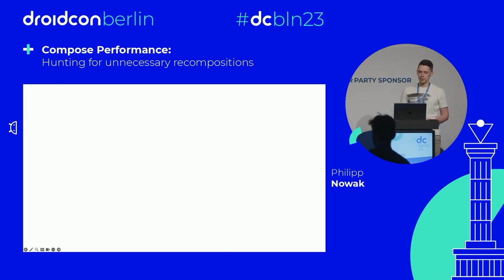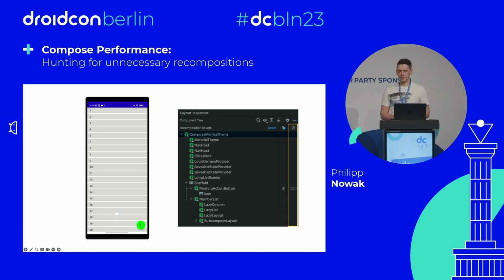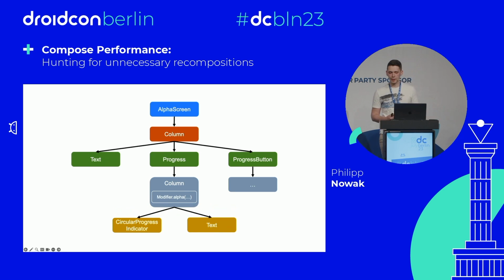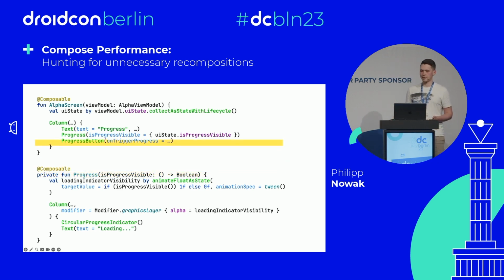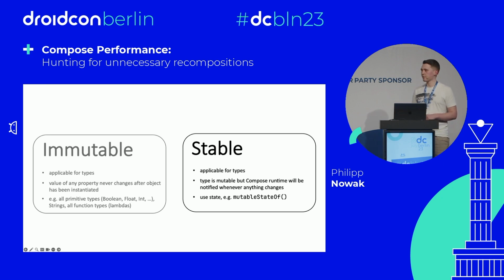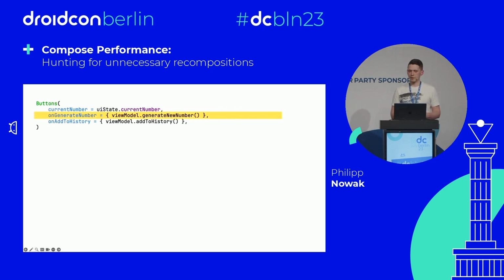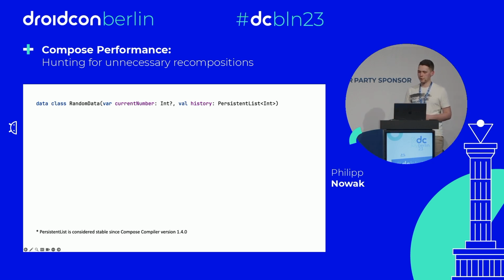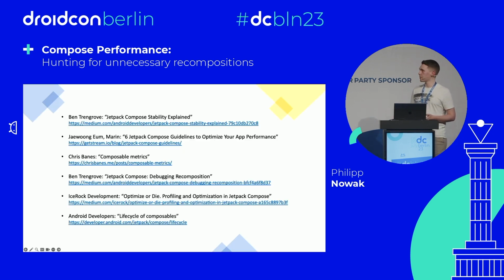Compose Performance: Hunting for unnecessary recompositions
By Philipp Nowak